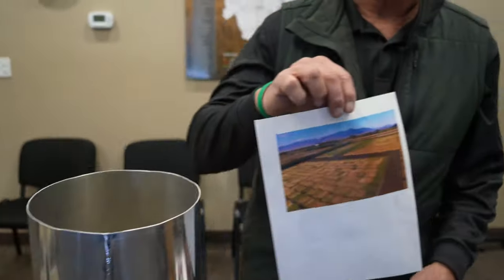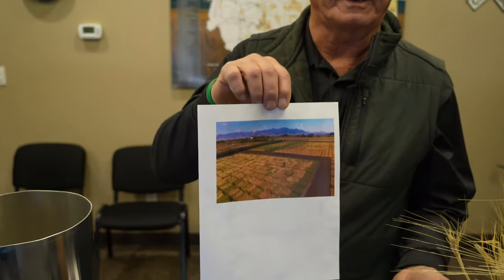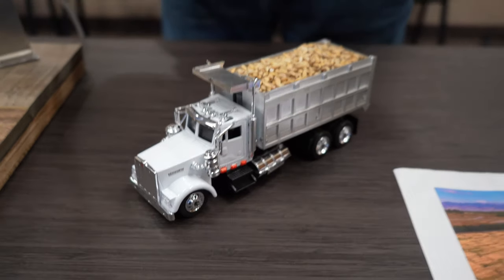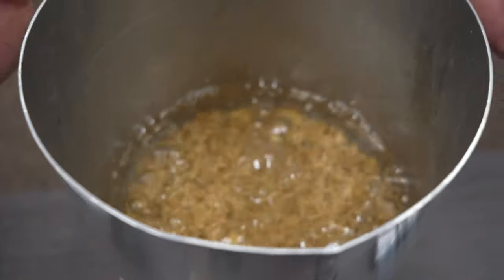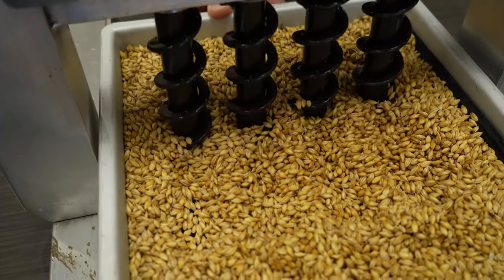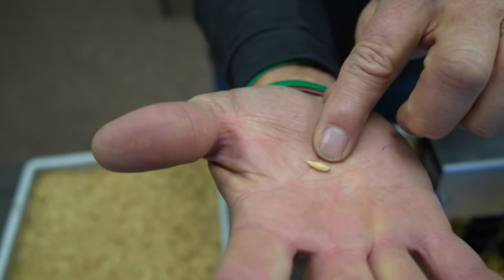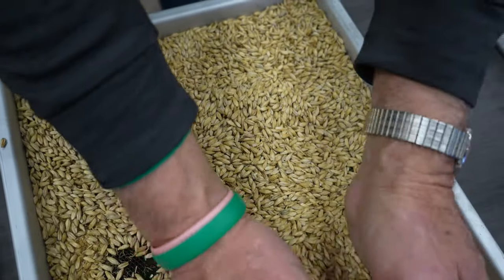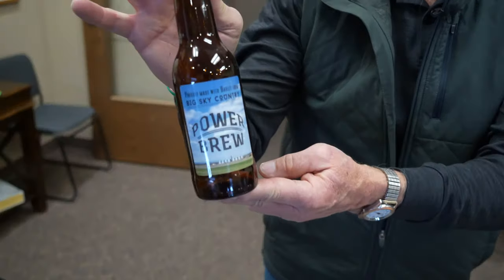Barley Malting Process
This video breaks down the process of malting barley.